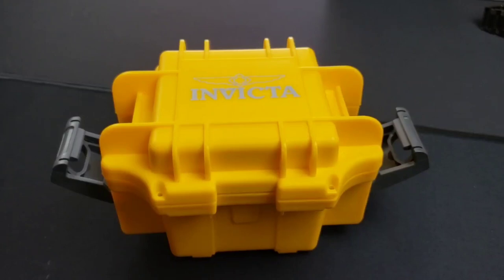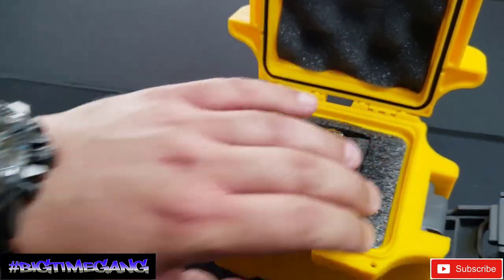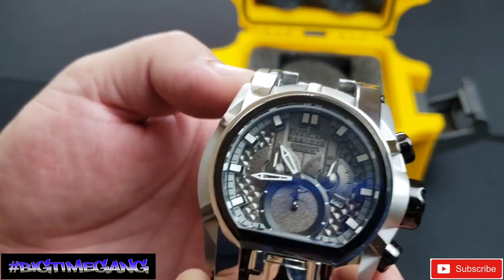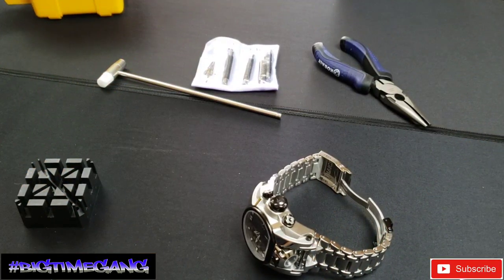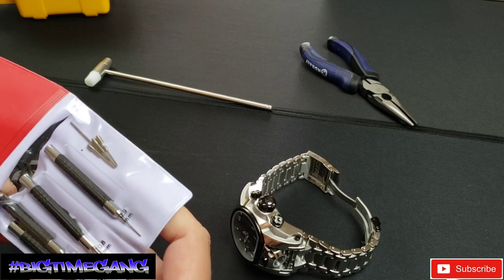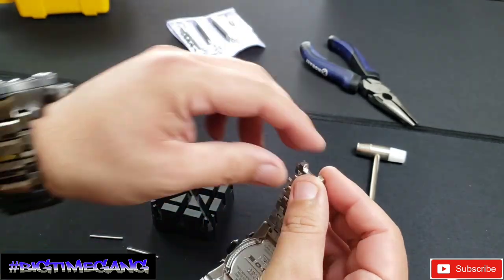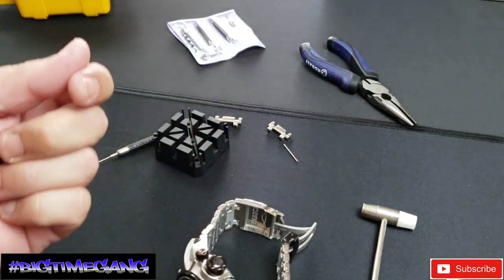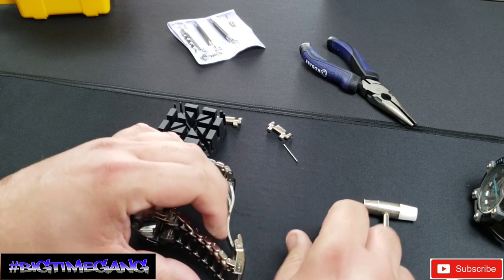INVICTA RESERVE BOLT ZEUS MAGNUM 25204 REVIEW, SIZING, PHOTOS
INVICTA RESERVE BOLT ZEUS MAGNUM
MODEL 25204
SWISS RONDA 8040.N QUARTZ MOVEMENT ON THE MAIN DIAL
BLACK/GUNMETAL DIAL
HIGH POLISHED 316L STAINLESS STEEL CASE AND BRACELET
BLACK ACCENTS, CROWN AND PUSHERS
52MM CASE
20MM THICK

SHOUT OUT AND THANK YOU TO MYRON MITCHELL FOR THIS AWESOME WATCH!!!